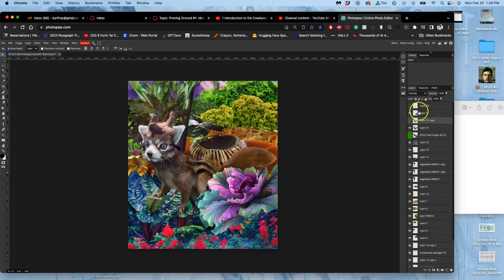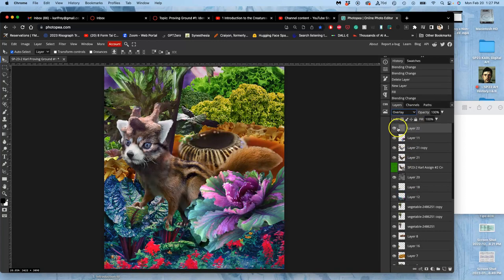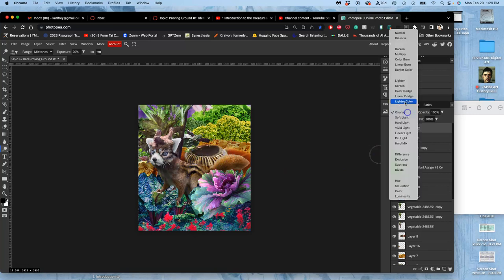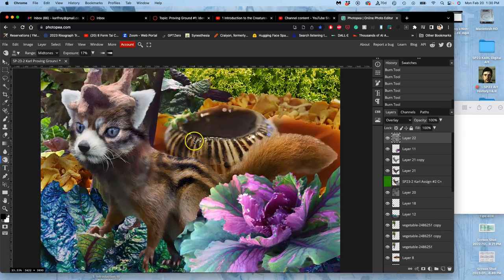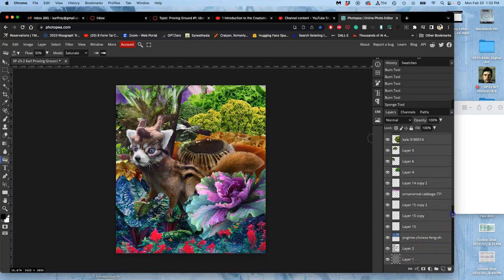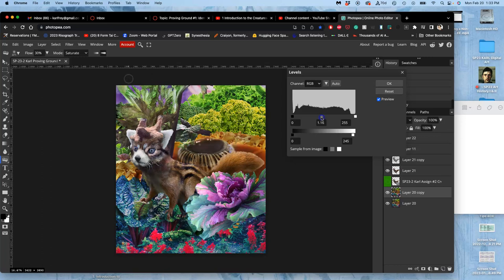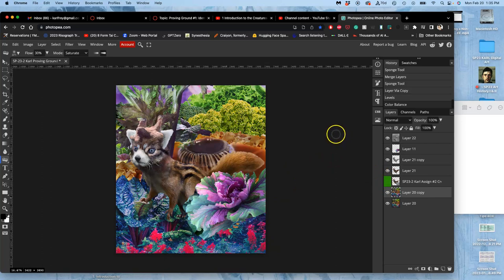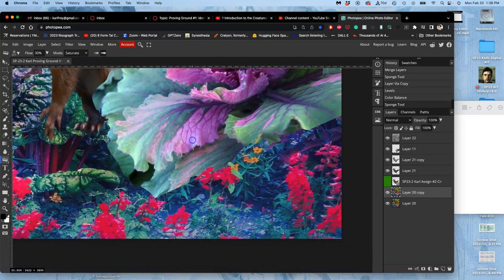7 Creating a Non Destructive Overlay Layer for the Entire Landscape FREE